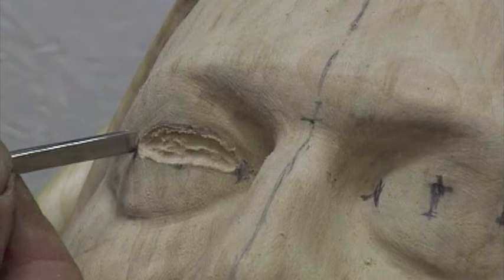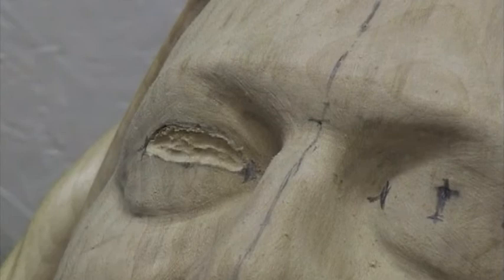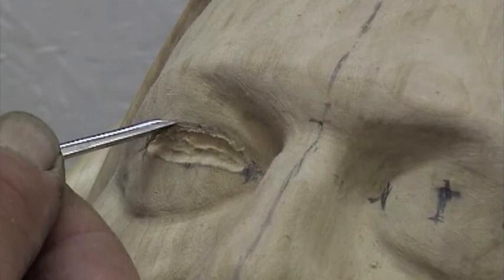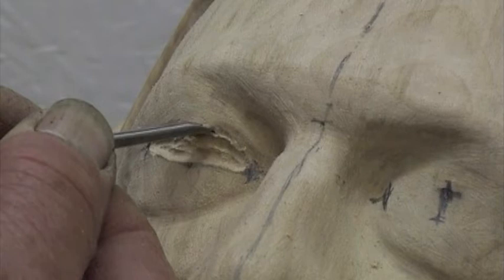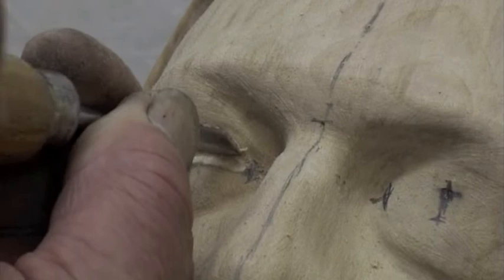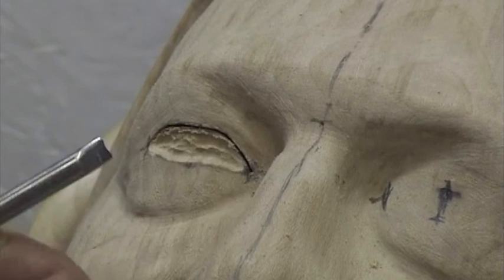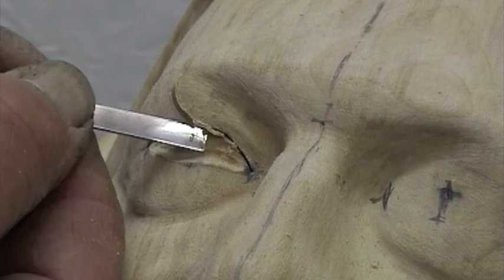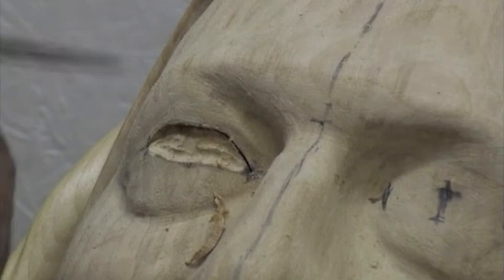Woodcarving Lessons with Ian Norbury - 06 - The Eye Part 1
for woodcarving videos, books and plans. for woodcarving videos, books and plans.

You can download the full series for only £1 each  from Ian's website.

This is part 6 of Ian Norbury's carving lessons. The full video is 18 minutes long and shows how to position the eye and begin carving it. The majority of the video features Ian carving so you can see exactly how it is done.